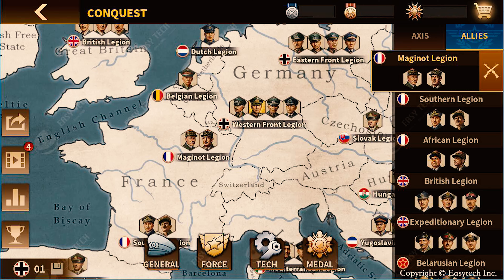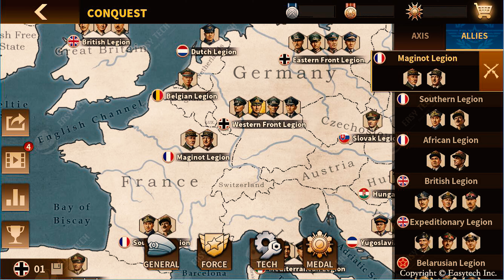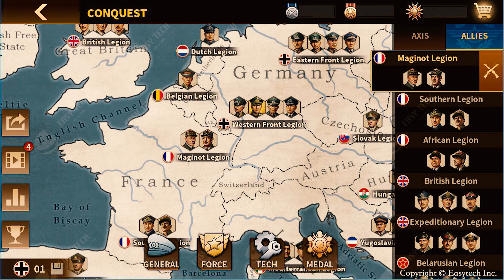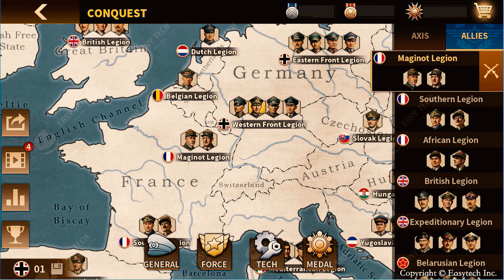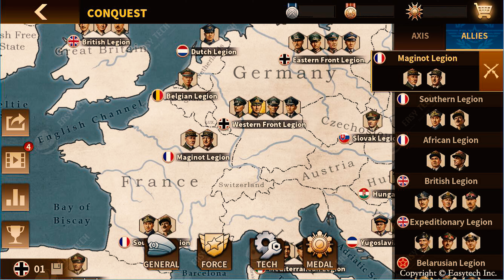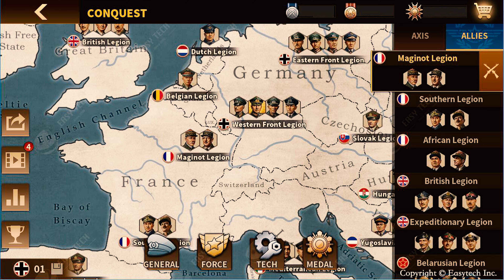Glory of Generals 3 : Conquest Mode 1939! Super Legion! War Master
Support Developers, Buy their Game

glory of generals 3 mod manstein zhukov esienhower
glory of generals 3 mod apk,
glory of generals 3 mod,
glory of generals 3 army group,
glory of generals 3 apk,